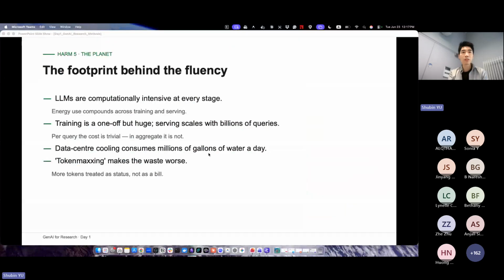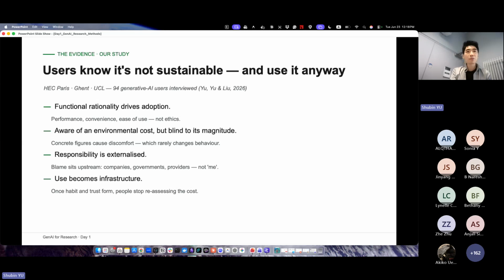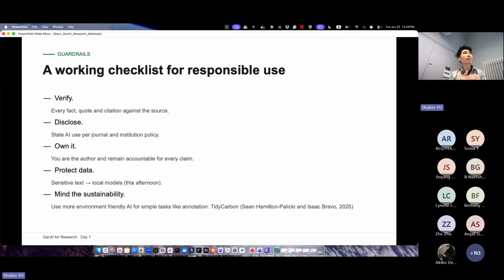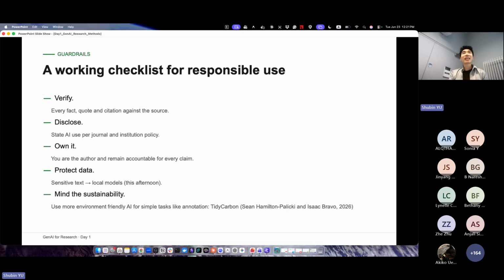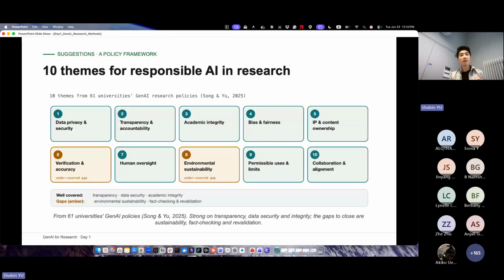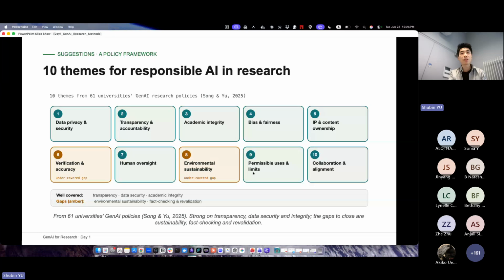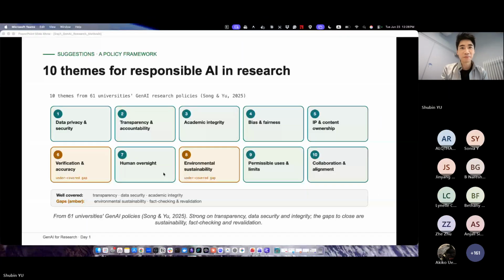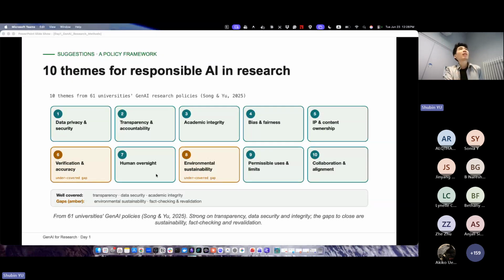How to Legitimately Use Generative AI in Research: Day 1 Part 3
This is Day 1, Recording Part 3 of the three-day advanced GenAI workshop. In this session, workshop instructor Dr Shubin Yu continues the discussion on responsible GenAI use in research, including the reliability of AI detectors, synthetic users, environmental sustainability, research-data protection, disclosure, verification, academic integrity, and institutional AI policies. The session also addresses practical questions around using AI tools such as Copilot, ChatGPT, and local models for research workflows.

To access to Mimi Academy, go to: academy.gaiforresearch.com and choose Course session, Advanced Workshop on Research Using LLM, from the drop-down menu. The course password is mimi@bradford. You will find the workshop materials and Day 2 and 3 recordings.